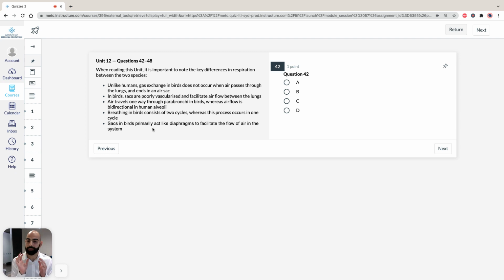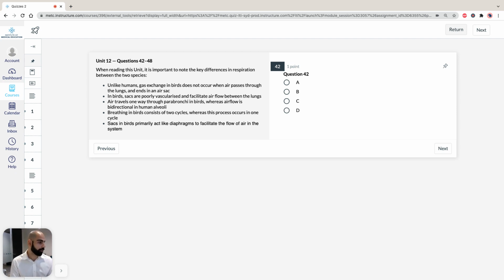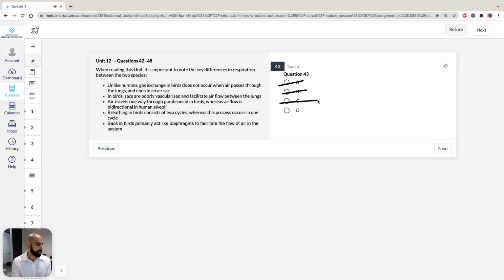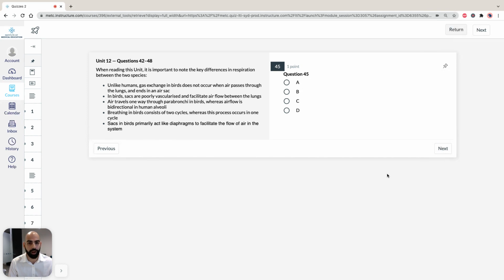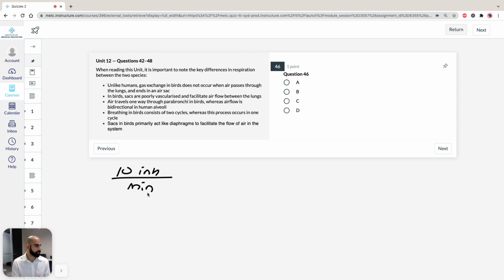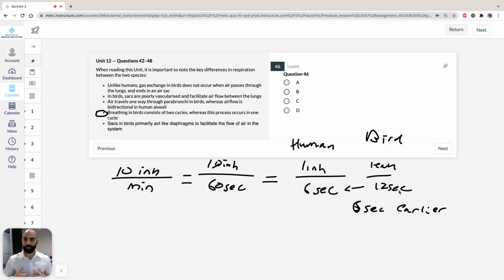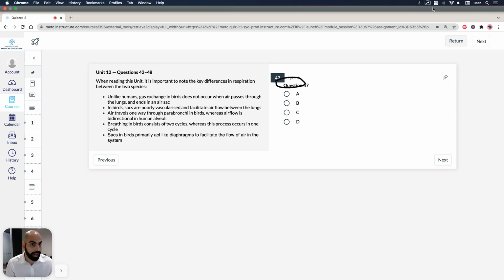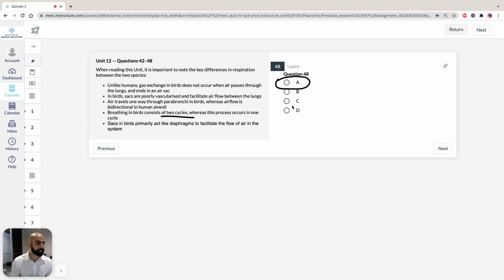ACER GAMSAT Solutions to Unit 12: Question 42–48 (Practice Test 1, formerly Green Booklet)